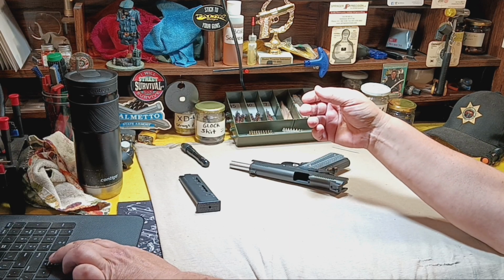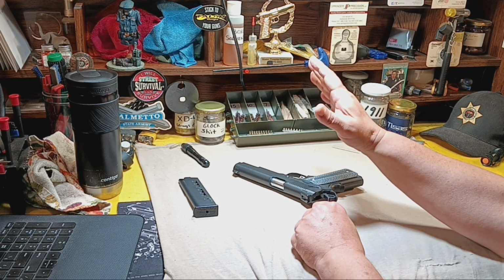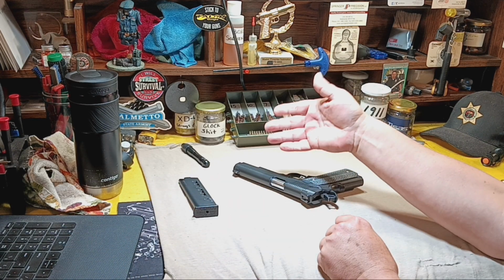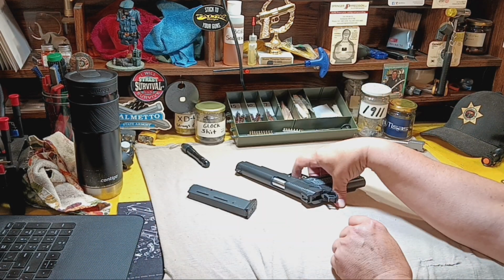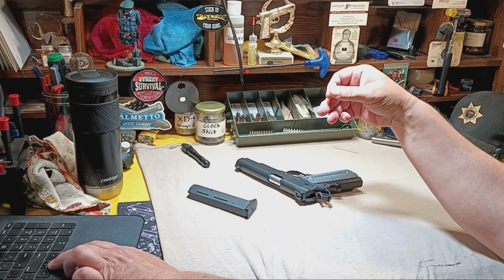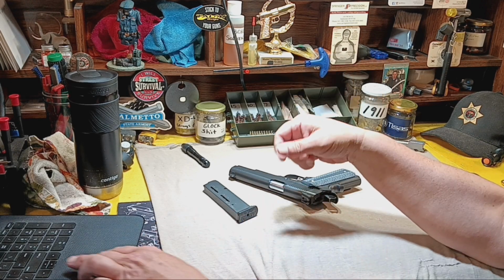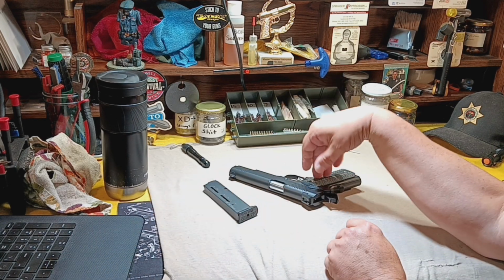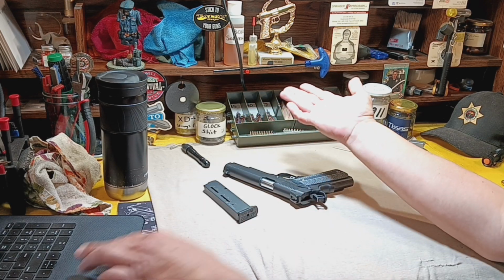The 1911: Not For Amateurs (?)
The iconic 1911. It may not be the perfect handgun for every situation, nor the best handgun for every person. We have alternatives and preferences. But my personal view is that ANYBODY can possess and use a 1911 properly after a little instruction and practice.